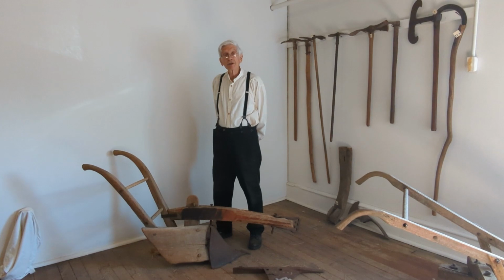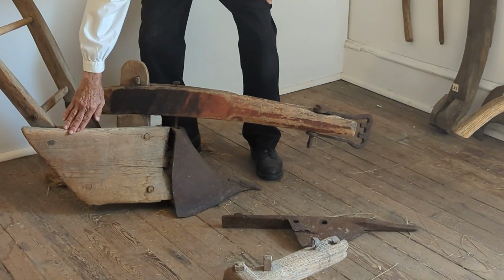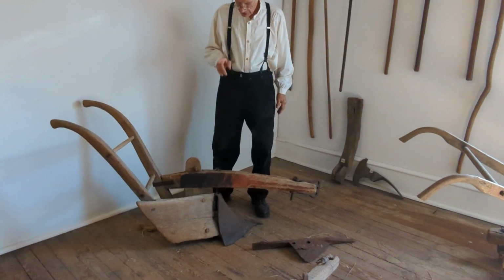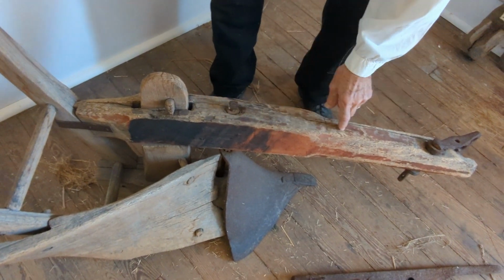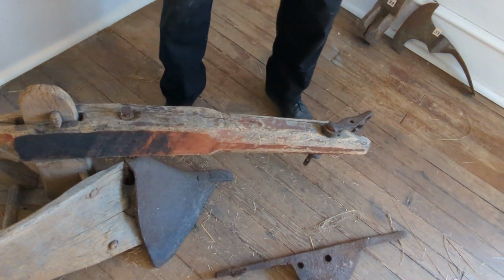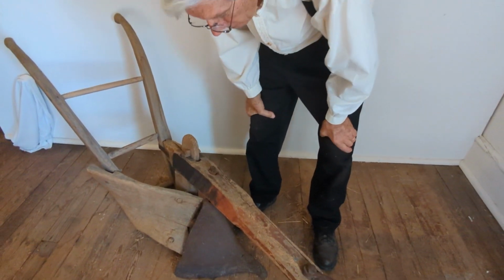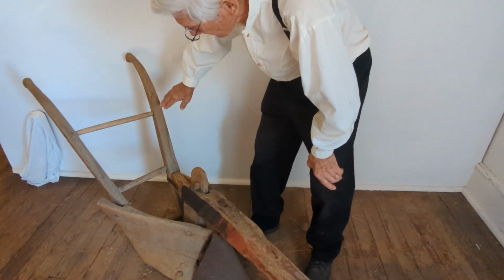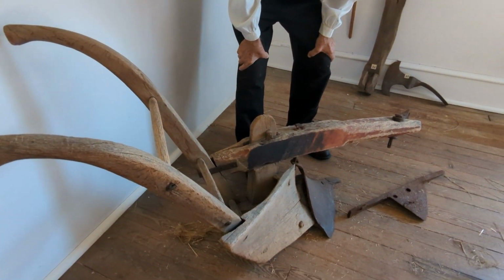Wooden Moldboard Plow Bob Wood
WOODEN MOLDBOARD PLOW. Late eighteenth century. The iron shear cut the soil and loosened it so the wooden moldboard could turn it over. The tongue is replacement and lacks the necessary slot that held the coulter that cut the sod.

Bob Wood at the Goschenhoppen Historians Pennsylvania Dutch Folklife Museum in Red Men's Hall, Green Lane.  Goschenhoppen.org